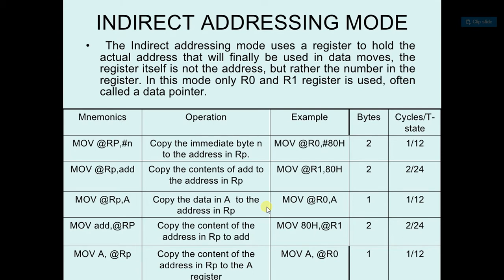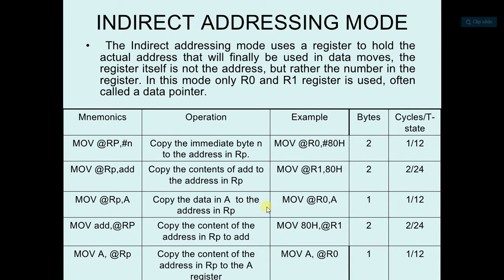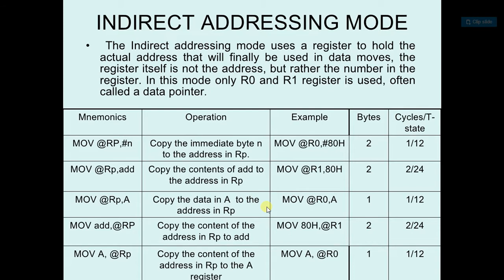8051 Theory 27 - Indirect Addressing Mode